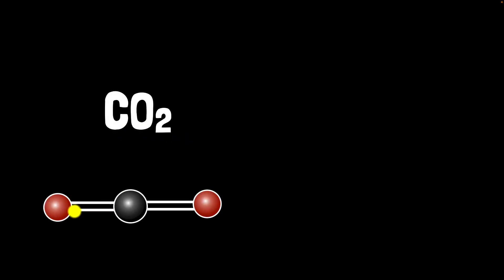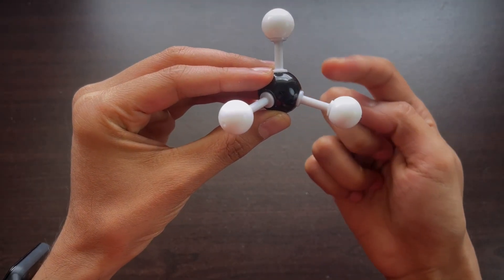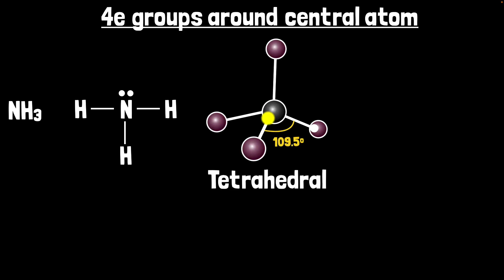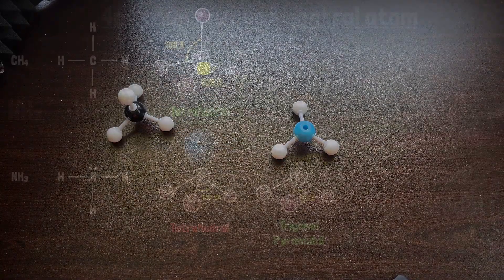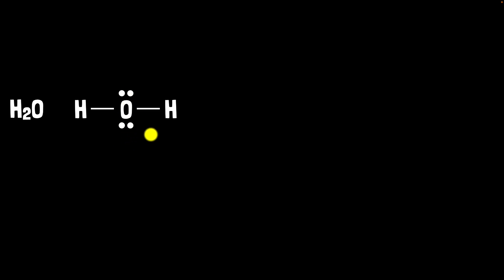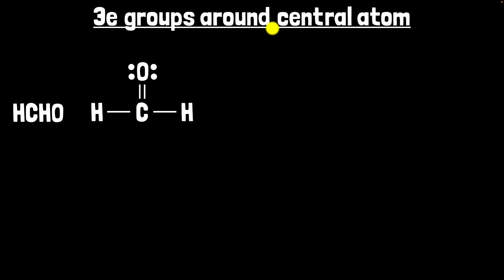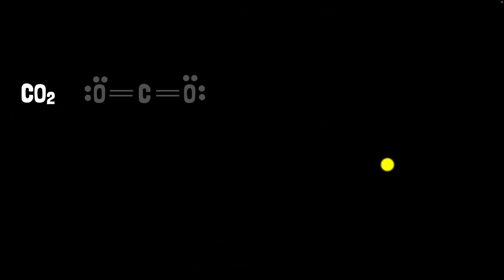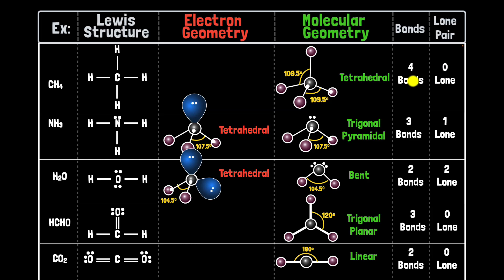Molecular geometry (VSEPR theory) | Chemistry | Khan Academy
Courses on Khan Academy are always 100% free. Start practicing—and saving your progress—now!

Valence Shell Electron Pair Repulsion (VSEPR) theory is used to predict the three-dimensional shapes of molecules based on the repulsion between electron pairs around a central atom. Learn how to use Lewis structures to count electron domains and predict molecular geometries while taking into account the effects of lone pairs.

Sections:
00:00 - Introduction
00:28 - Methane structure (Tetrahedral)
02:25 - Ammonia structure (Trigonal Pyramidal)
05:44 - Water structure (Bent)
08:00 - Formaldehyde structure (Trigonal Planar)
10:21 - Carbon dioxide structure (Linear)
11:26 - Summary table